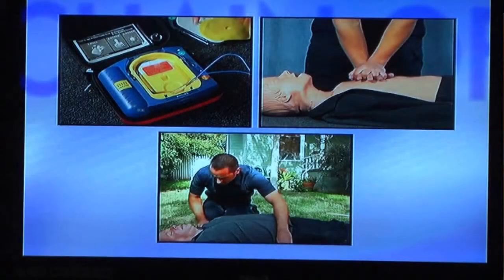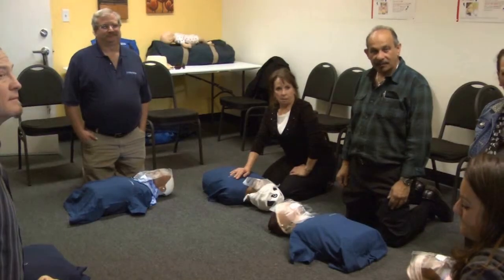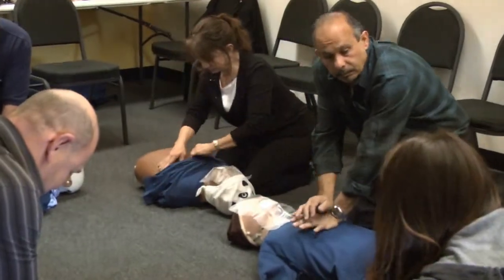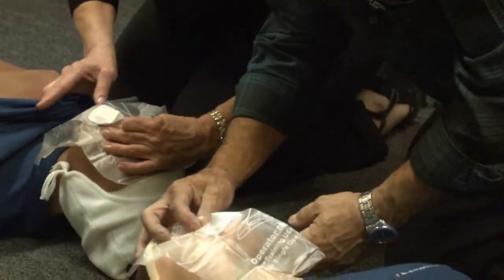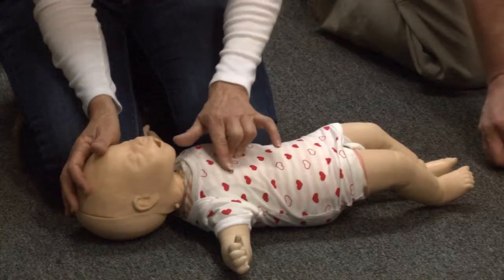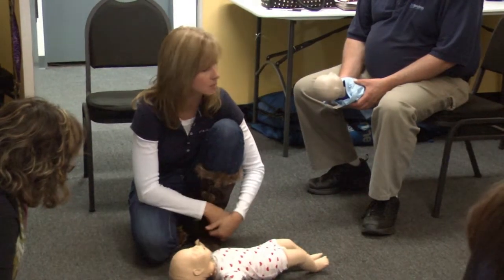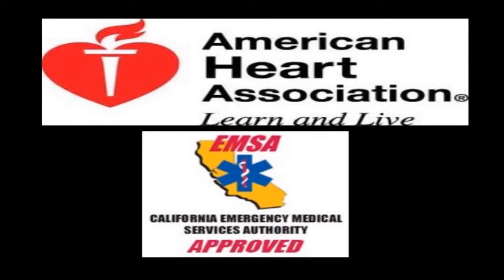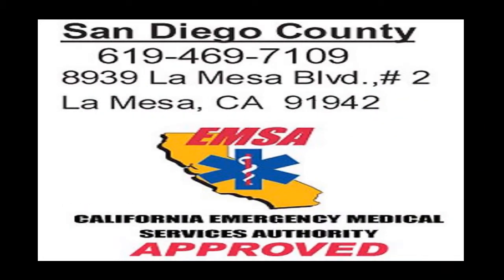Chris Gallagher-Amerimed CPR training